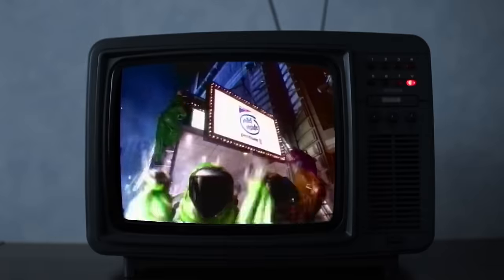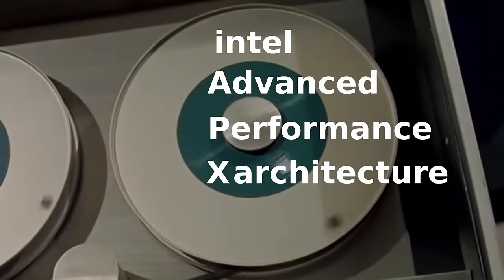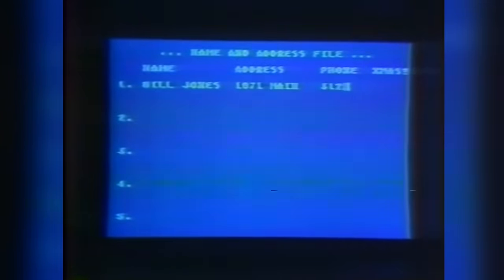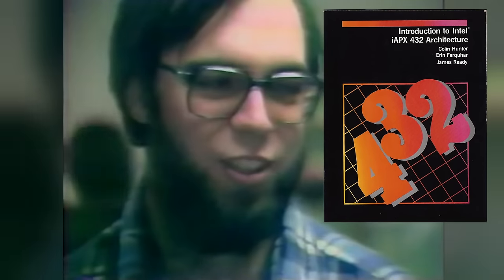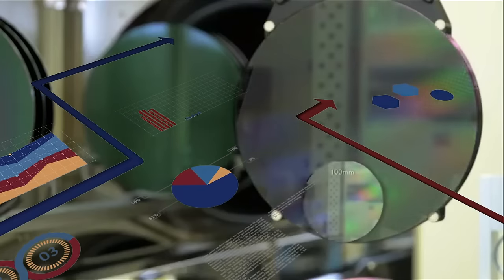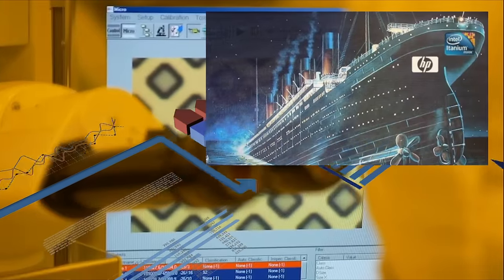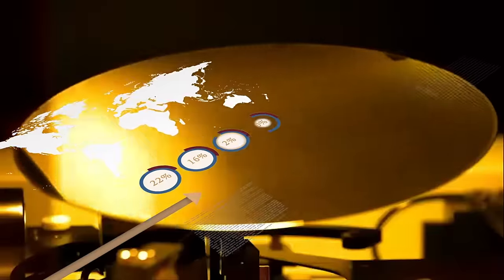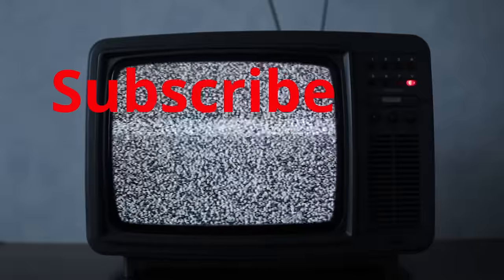iAPX The first time Intel tried to kill x86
Intel seems to like trying to kill off it's most successful line of x86 CPUs.  Itanium might be the last time we all remember, but the first time was with iAPX.

Lets look at the architecture that was once Intel's future, until it crashed and burnt.

0:00 - Introduction
0:16 - A word from our sponsor
0:43 - The background
1:20 - What iAPX stands for (Intel can't spell)
2:33 - iAPX and high level languages
4:19 - Ada
5:59 - iMAX
6:55 - iAPX 432 (The lemon)
9:00 - The compiler is rubbish too
11:00 - IBM PC to the rescue
13:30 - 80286 the end of the iAPX 432
16:00 - Thanks